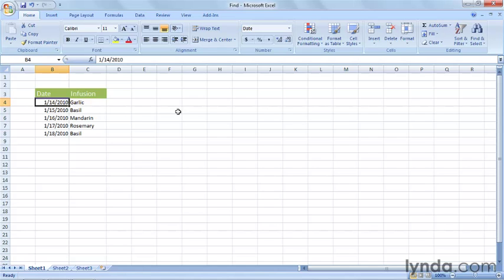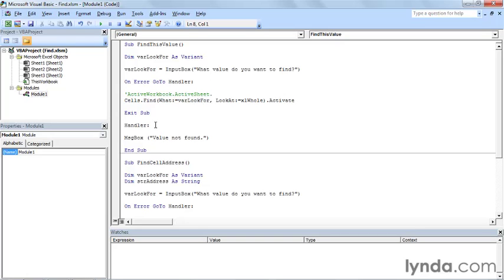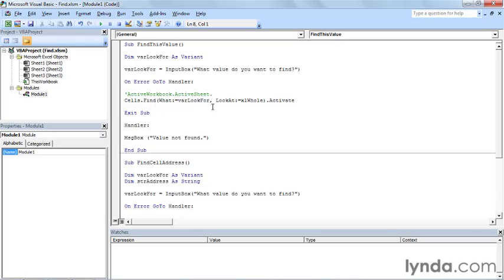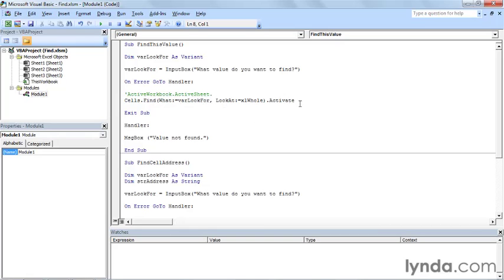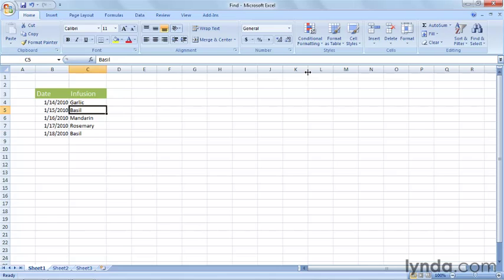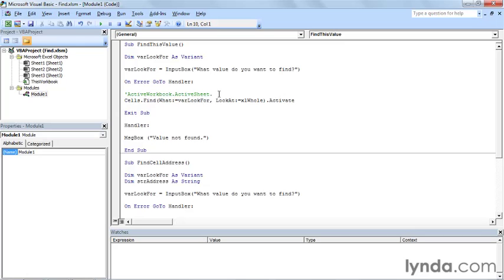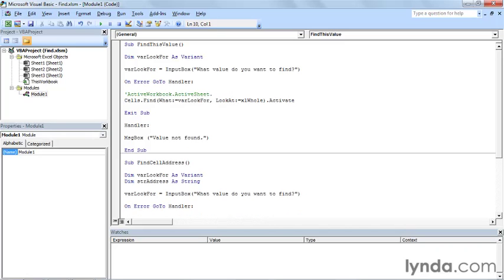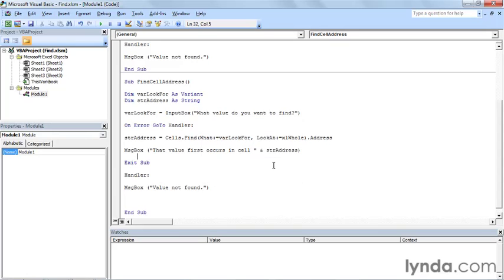0503 Finding values in cells